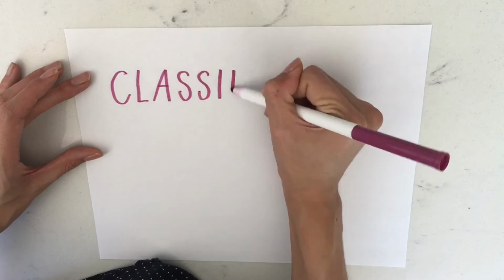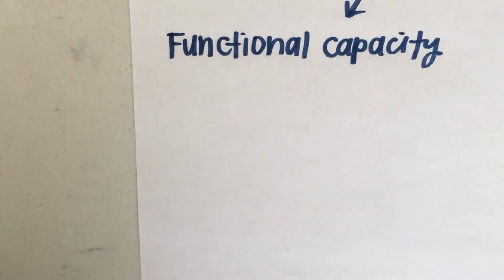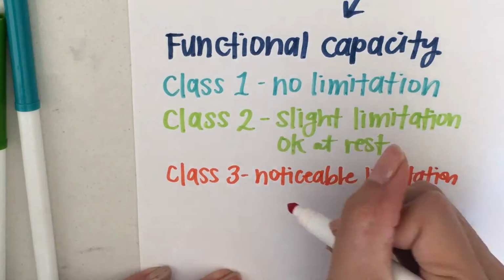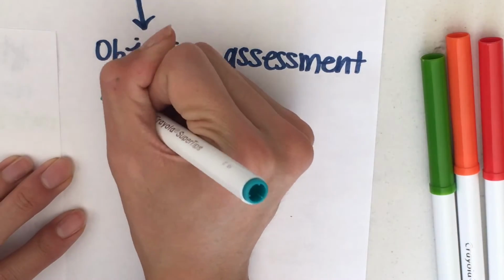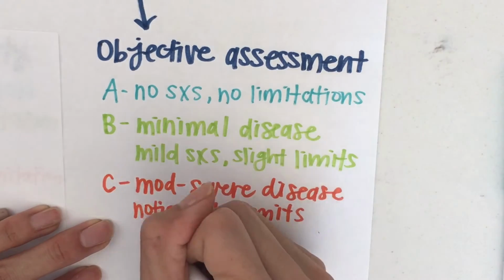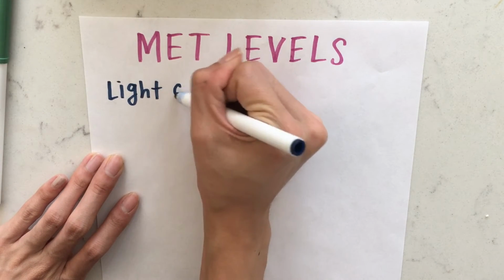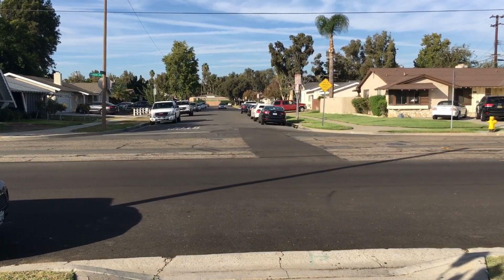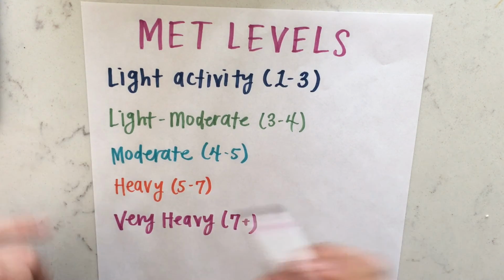Heart Failure Classification & MET Levels